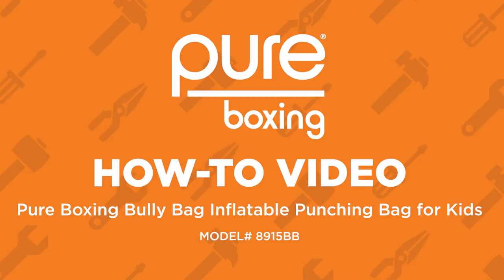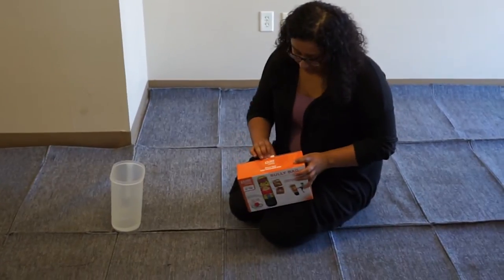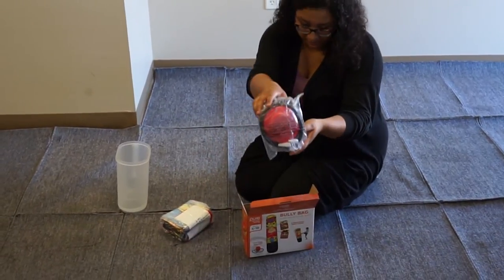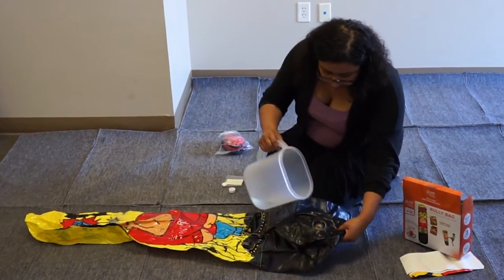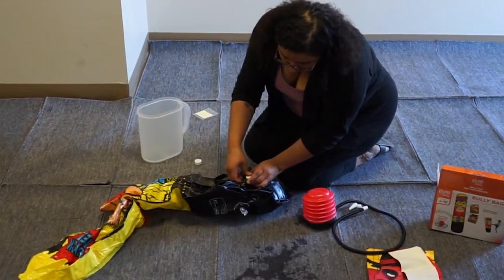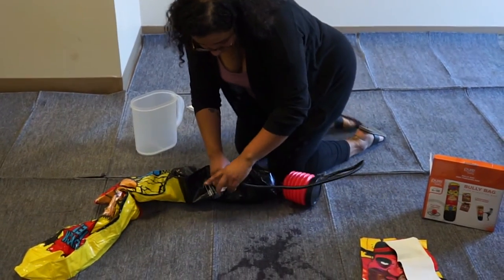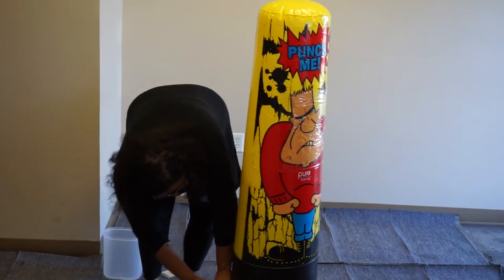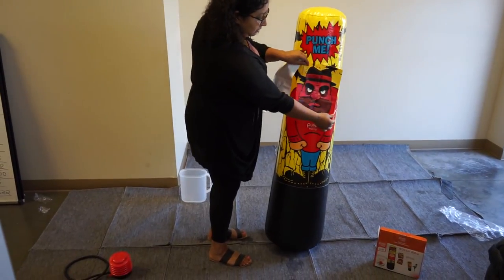Pure Boxing | How-To Video: Bully Bag Inflatable Punching Bag 8915BB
How-To Assemble Video for the Pure Boxing Bully Bag Inflatable Punching Bag
Model#: 8915BB
Time Estimated: 10-15 Minutes

Relevant Content: Kids boxing gear, best boxing set, punching bag for kids, Pure Boxing, reflex punching bag, boxing bag, kids punching bag.